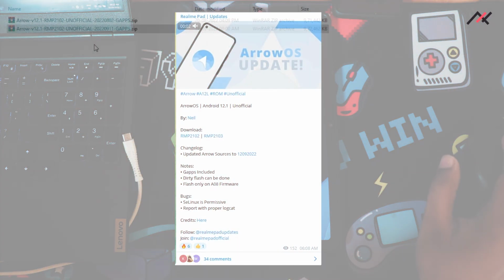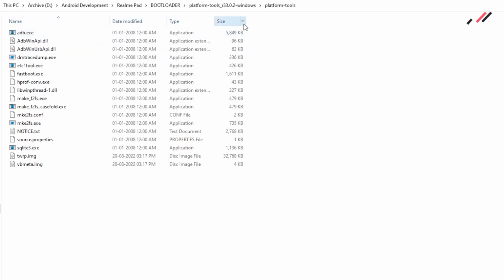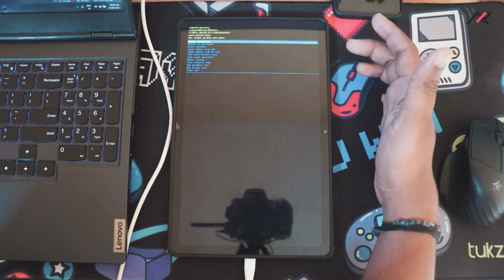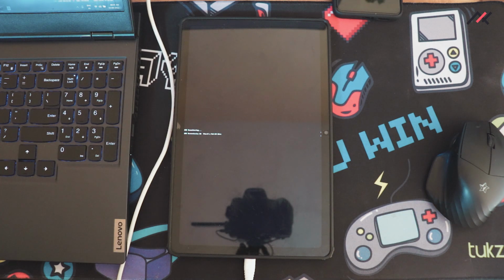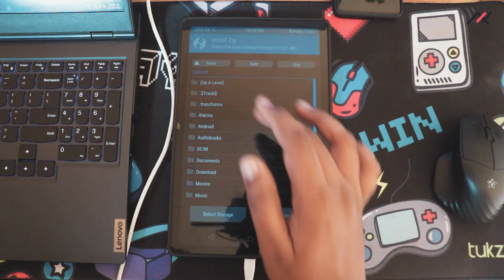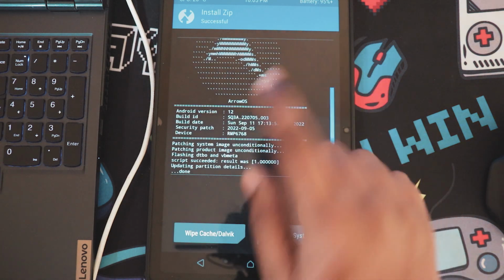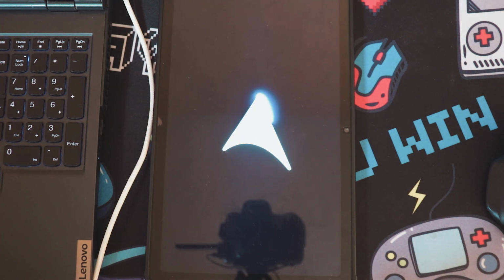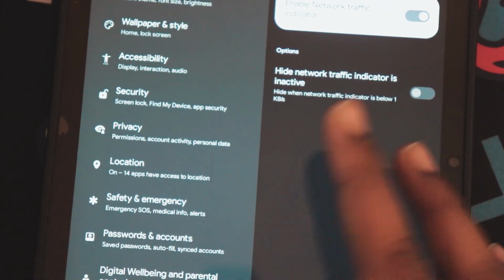Realme Pad Ep #08: New Android 12.1 Update - Arrow OS 🏹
Realme Pad Ep #08: New Android 12.1 Update - Arrow OS 🏹 | How to update Custom ROM | Dirty Flash | Clean Flash | Recovery | TWRP | Easy Method

Hey there, how are you doing? This is Kali from TechFanciers. In this video, we will see how to update the latest Arrow OS - Android 12.1 update through Dirty Flash method on Realme Pad.

This series/video is not made for any promotion/advertisement. If you would like to support me financially? Also, it is not necessary to send me your hard-earned cash, I am financially stable.